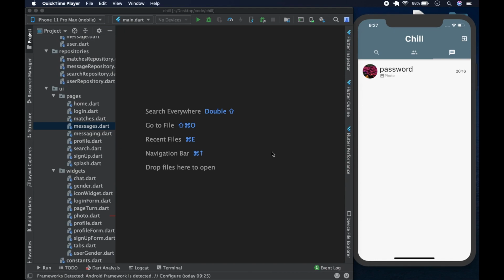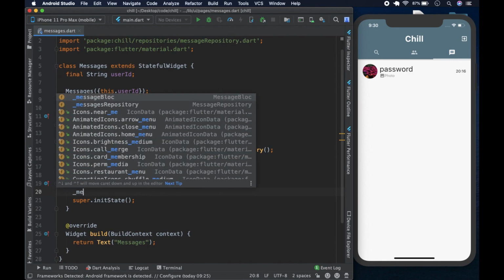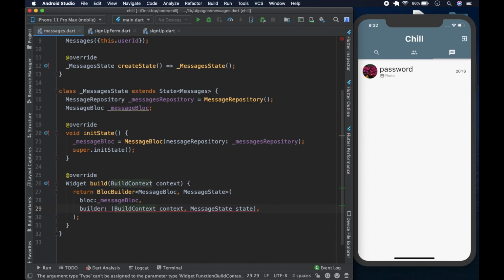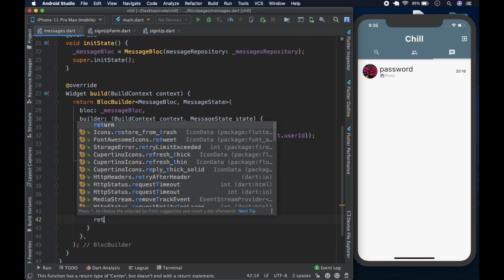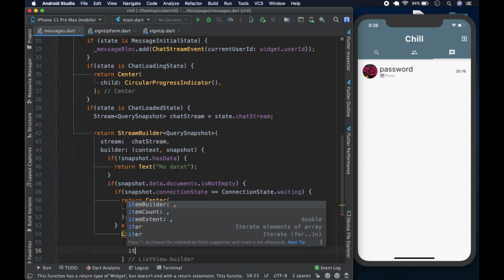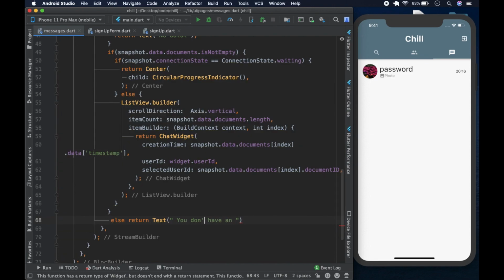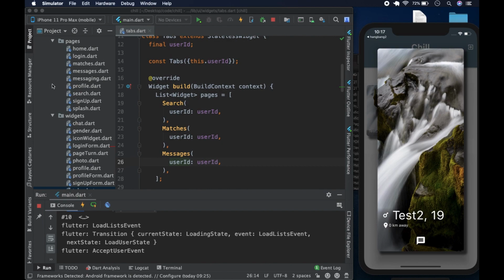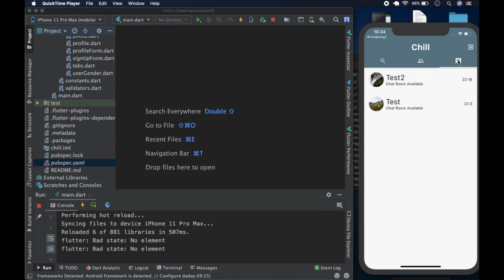Build Flutter Tinder Clone with Firebase & BLoC #35/41 MessagePage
Build a Flutter Tinder Clone with Firebase and BLoC. In this video we work on the Chat Model and the Chat Widget